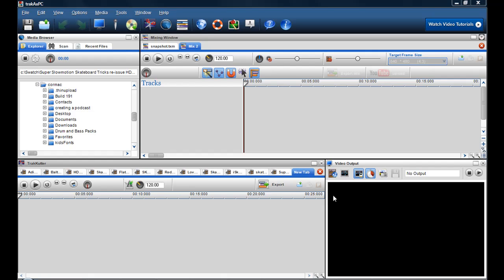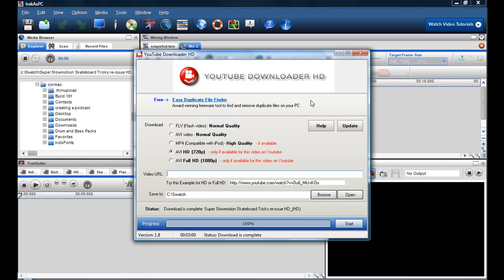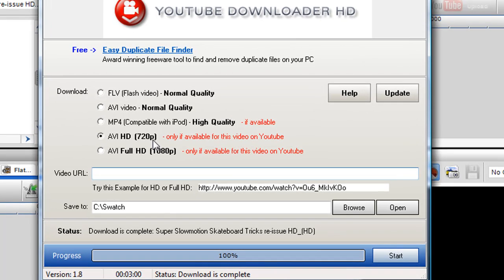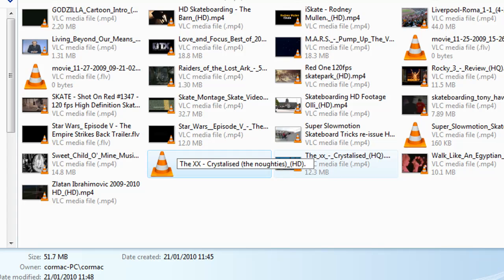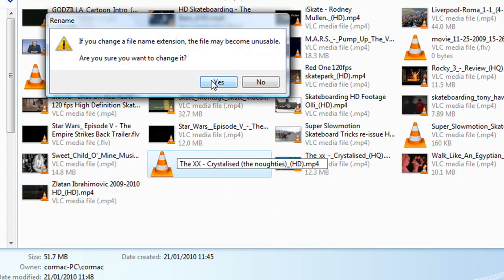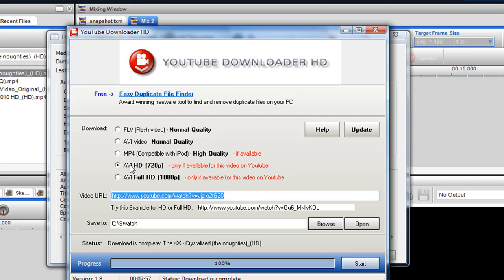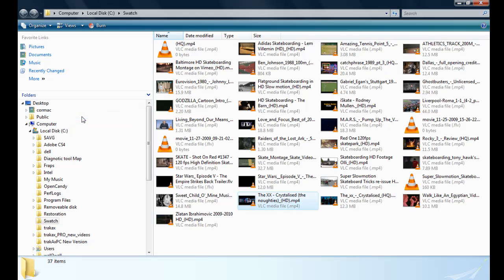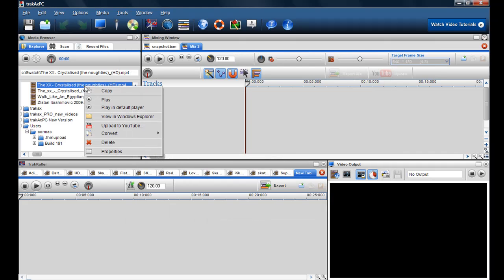How to play and edit a high definition AVI from YouTube Downloader HD in trakAxPC Pro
In this video, I show you how you play and edit a high definition AVI from YouTube Downloader HD in trakAxPC Pro. The file extention will need to changed from avi to mp4.

Here I am downloading my own video so if I want to mix it again.

Youtube Downloader HD